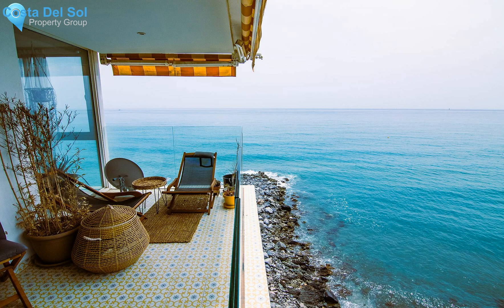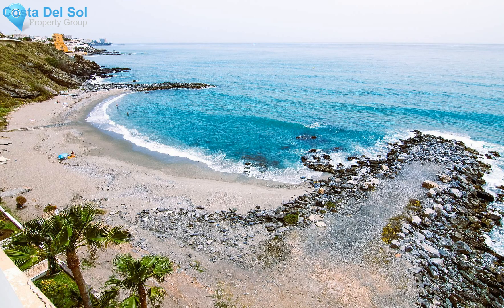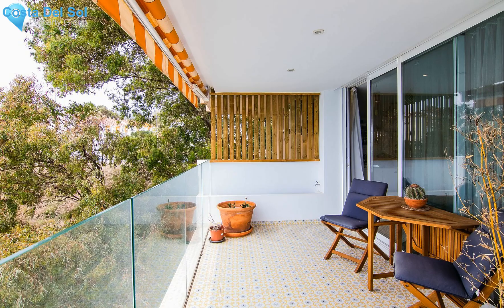Middle Floor Apartment in Torremuelle, Costa Del Sol FOR SALE €849000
Middle Floor Apartment in Torremuelle, FOR SALE €849000 Property ID: CDS20046
 FRONT APARTMENT TO THE SEA WITH ITS PRIVATE BEACH!!
There is nothing on the market like this property, it is like living on a boat, since this building is built on the beach itself.
The property consists of 300 square meters, it is a unique farm that has been divided into two independent floors.
THE MAIN HOUSE:
It has a useful area of 160 square meters.
It is distributed in wide entrance.
Laundry area.
Beautiful living room with kitchen in open space.
terrace of more than 10 square meters.
2 bedrooms and 2 bathrooms
Dressing room .
The main bedroom has a luxurious en-suite bathroom.
From the entire property there are PANORAMIC SEA views
SECOND HOUSE: (currently the owner rents, it has its own entrance, you can see in the photos the two entrances of both floors, totally independent)
It consists of a useful area of 110 square meters.
Living room with kitchen in open space.
terrace of more than 6 square meters.
3 bedrooms and 2 bathrooms From the same building you go directly to a PRIVATE BEACH.
It has a community garage.
For more information and visits do not hesitate to contact one of our agents.
Private TerraceBeachfront